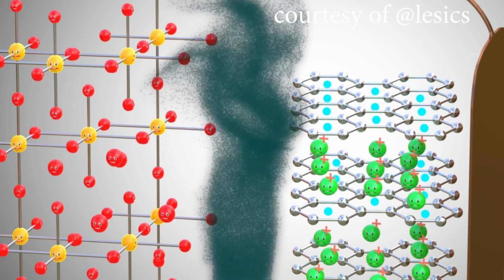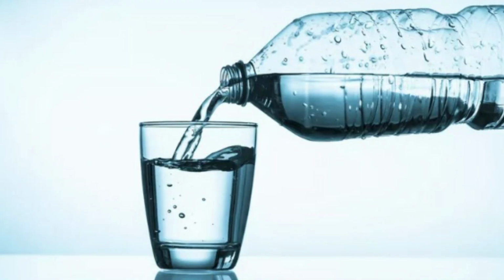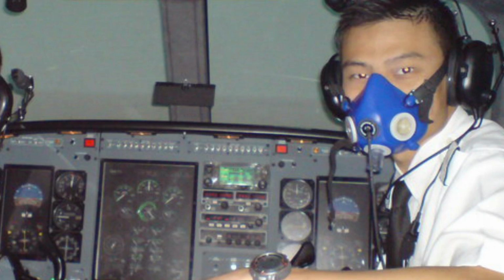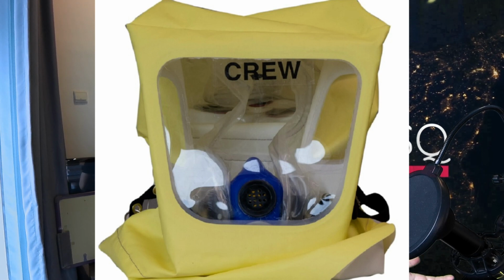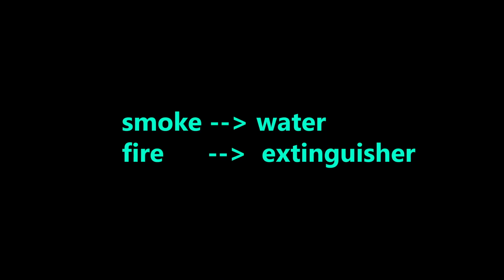What is the point of having a standalone SMOKE/FIRE from Lithium Batteries Checklist ?!!